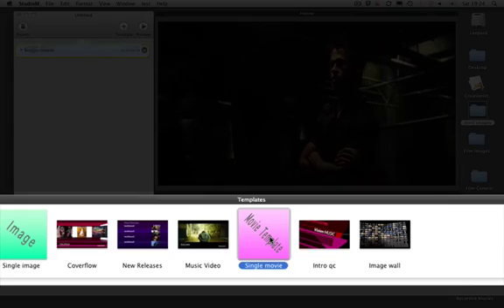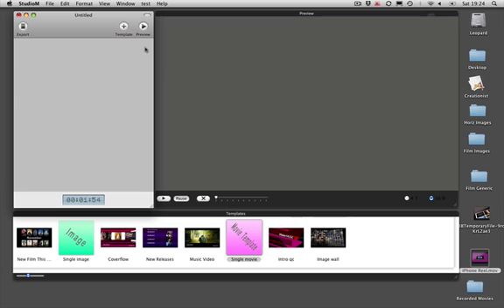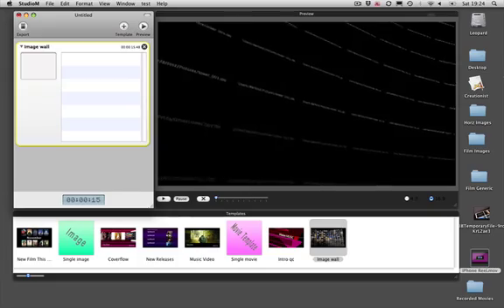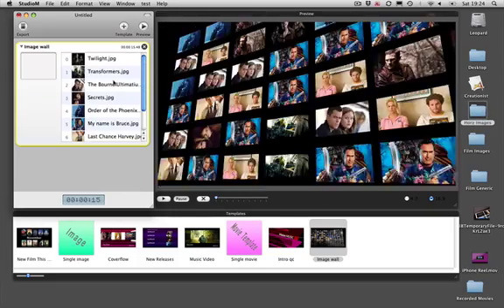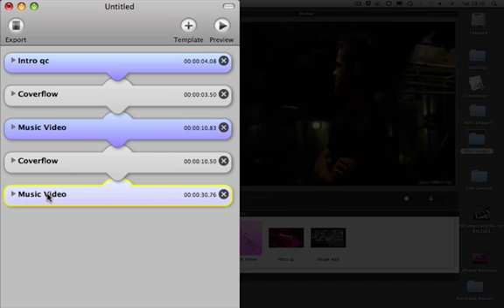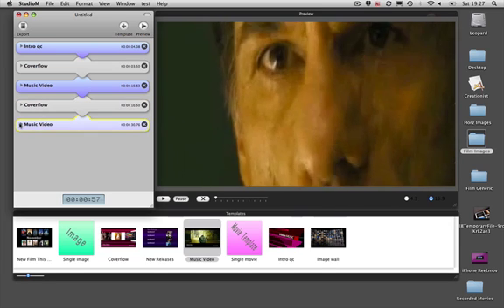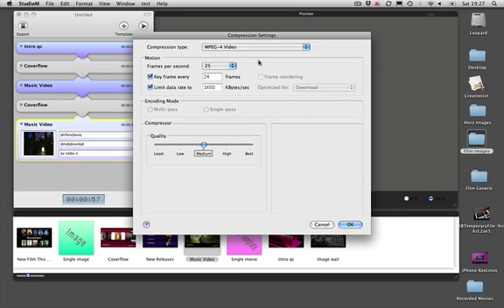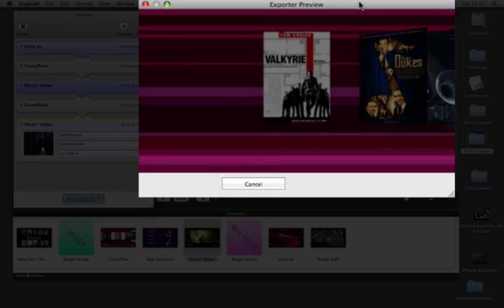Studiom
Latest build of our video playlist/promo creator, Studiom